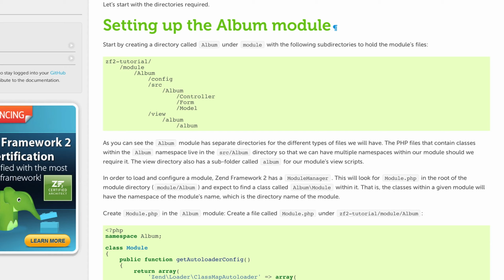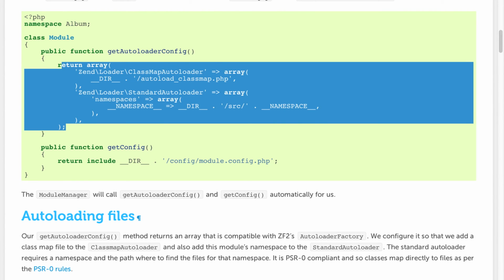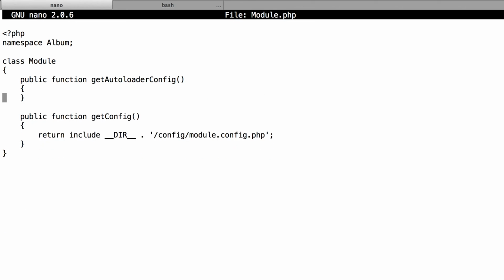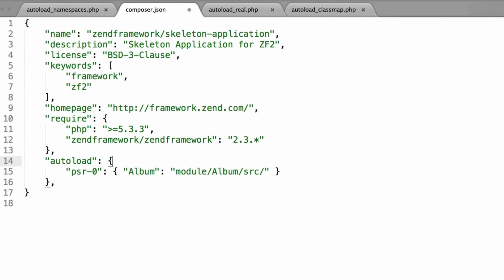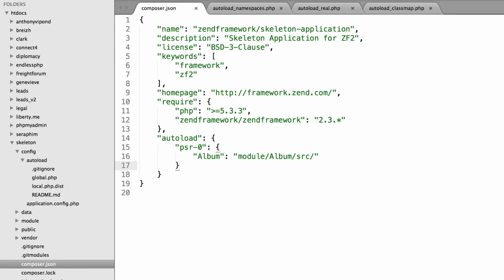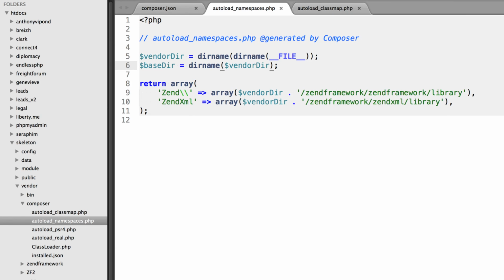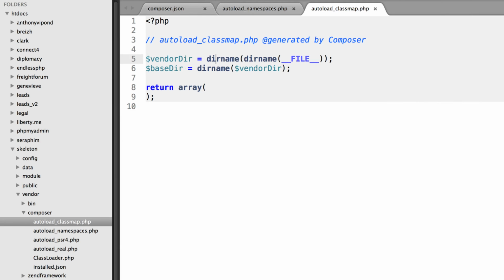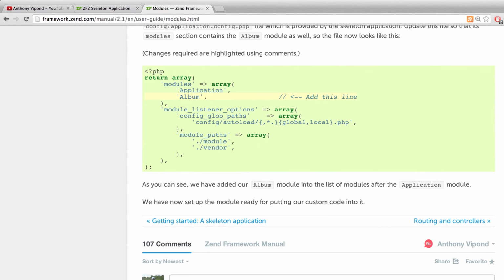Zend 2 Skeleton Tutorial - 4 - Autoloading Module Classes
Allowing module classes to be autoloaded and adding module configuration.